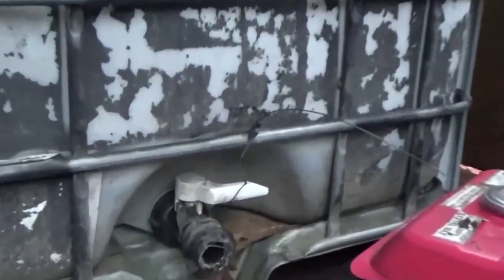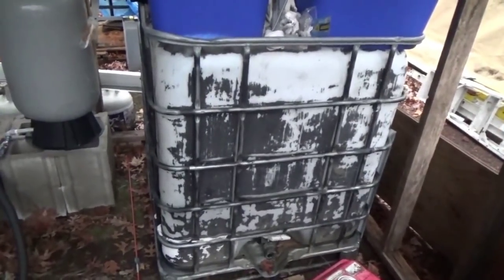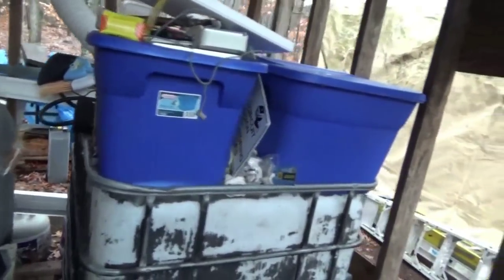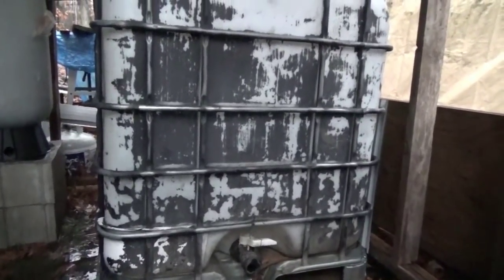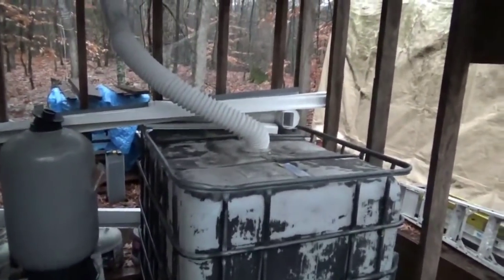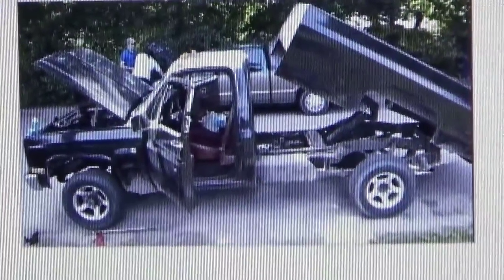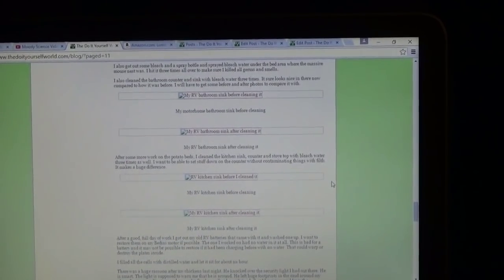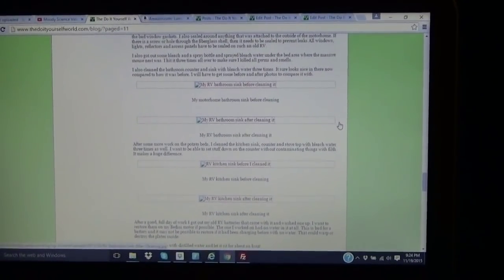Rainy Day ~ Cleaning Off Grid Rain Water Tanks ~ Blog Work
I was raining hard all day so I spent the time working on the rain water collection system and did some computer work inside.

I let about 50 gallons of water pour from the rain water collection system into my big 275 gallon IBC tote. Then I switched the water over to fill up the 40 gallon tank which is my backup for now.

I also siphoned off some of the water from the 40 gallon tank into the 20 gallon tank which feeds my tiny house on wheels. I filled that up and then allowed the larger 40 gallon tank to top off during the heavy rain fall.

I used a broom to wash out the large IBC Tote. It had algae in it and needed a cleaning. After cleaning up the algae, I emptied the tote onto the ground. As the water poured out I kept sweeping with the broom to ensure that all the algae got out.

I then swapped the rain water supply to pour back into the large tote. After an hour or so it had another 40 gallons of water in it. I used this water to rinse out the tank one more time and then emptied it.

I left the rain water supply on the large 275 gallon tank in order to get some extra backup water.

During breaks between working on the water tanks, I was inside working on the my blog. I had lost all my photos when I switched over to a new server. I have to recreate all the photos one by one from all the years of blog posts. This is a large job and has to be done since my websites are a valuable source of income for me.